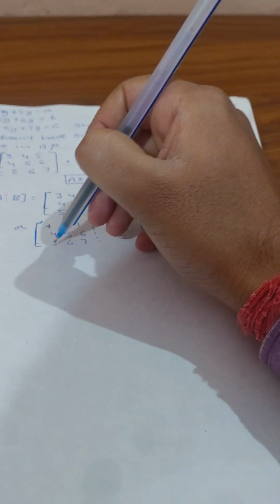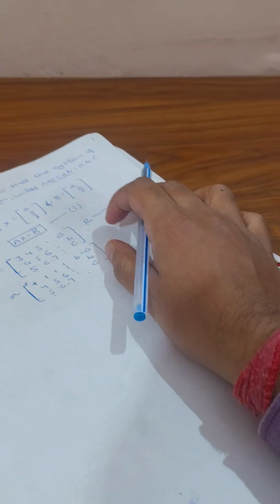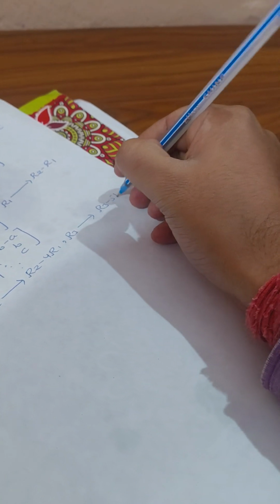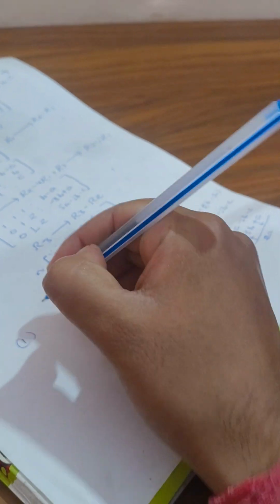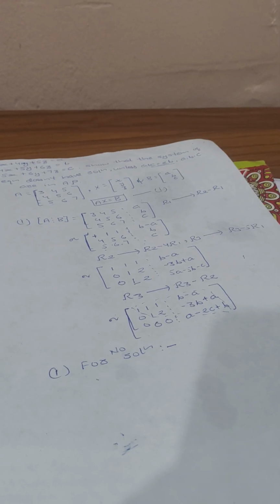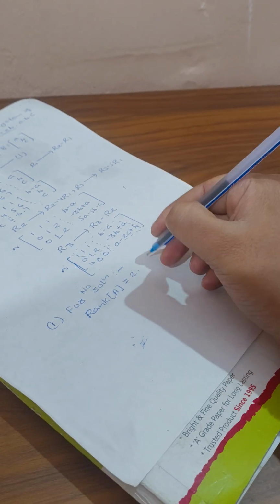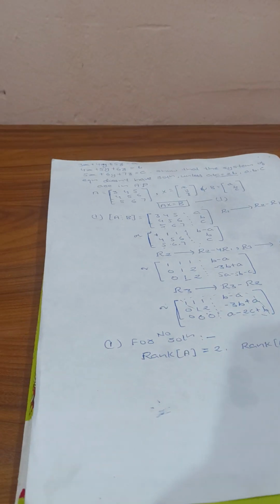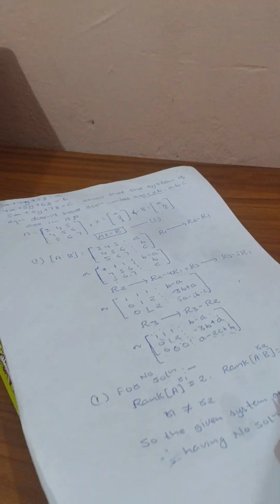Matrices| L-08| Problems based on linear equations by echelon form | Part-2